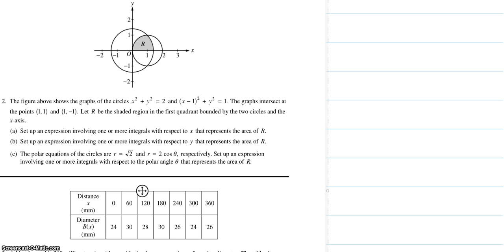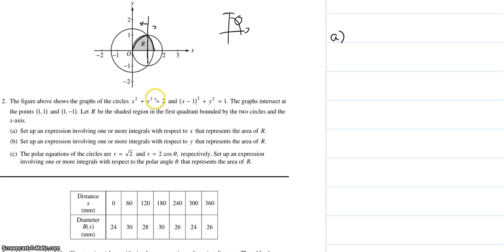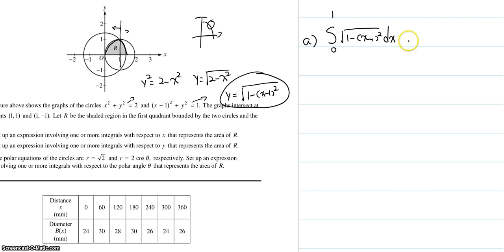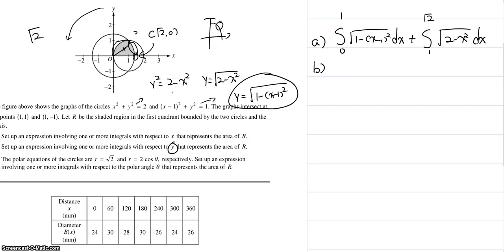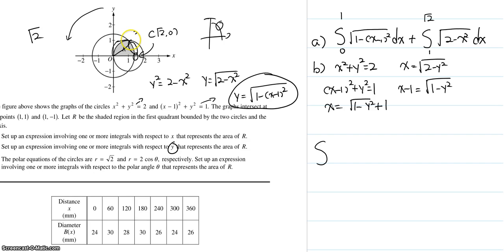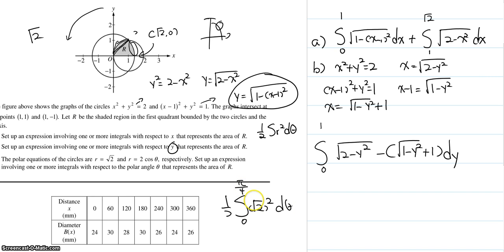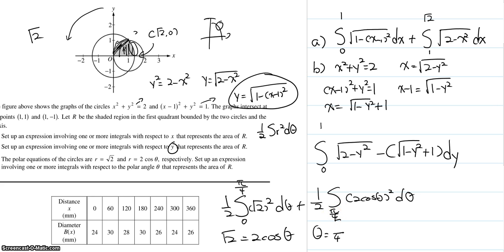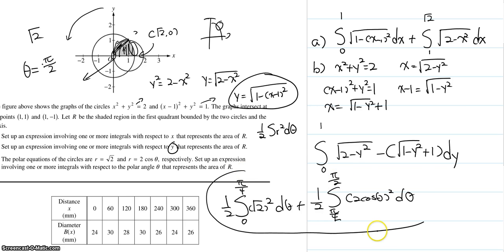AP Calculus BC: 2003B #2